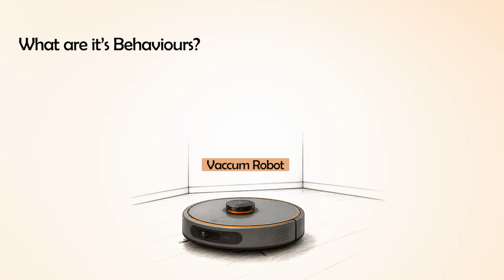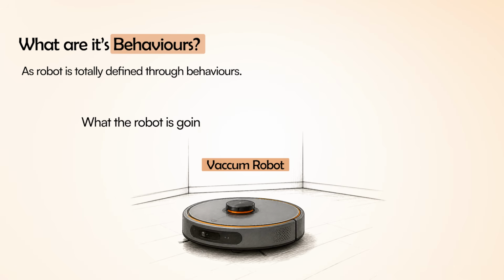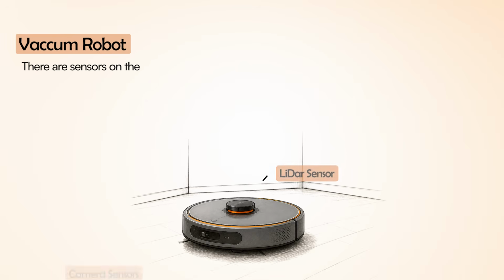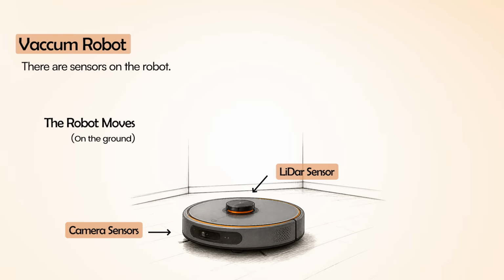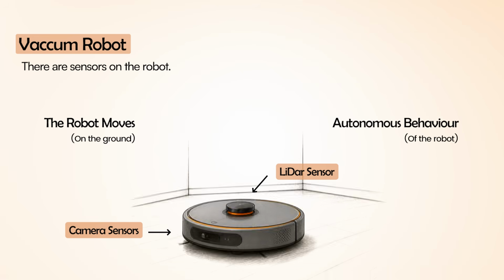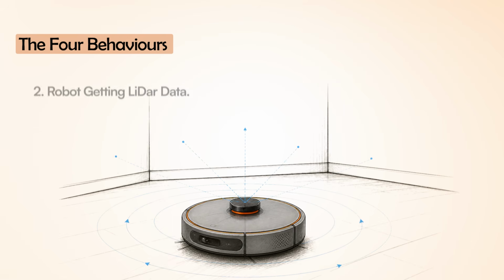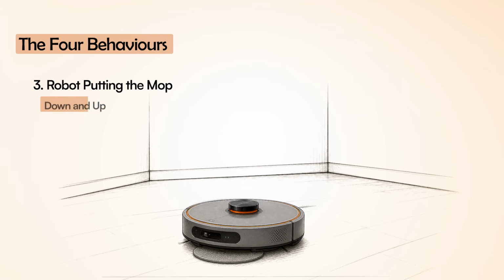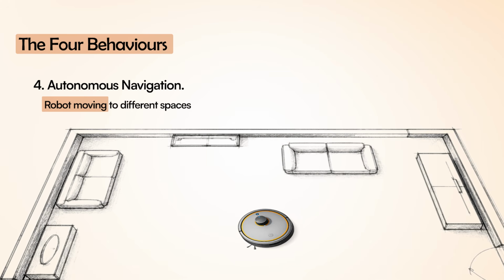Stop Treating Everything as a ROS2 Node | Software Architecture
A structured learning path for becoming a robotics developer.

In this video, we break down how real ROS 2 software architecture works using a practical vacuum robot example.

 When to use nodes, topics, services, actions, launch files, and YAML parameters. We use a practical robot example with LiDAR, navigation, cleaning/painting behavior, and self-charging.

The goal is to help you think like a robotics software engineer, not just write random ROS 2 nodes.

00:00 Introduction
00:19 Designing Autonomous Robot Software
00:30 Vacuum Robot Example
01:24 Designing & Understanding ROS 2 Nodes
02:40 Understanding ROS 2 Services
03:38 When to Use ROS 2 Action Servers
04:15 Navigation Goal Example
05:00 Designing Better ROS 2 Architecture

Topics Covered:
• Nodes vs Services vs Actions
• ROS 2 communication design
• Robot software architecture
• Navigation action servers
• Designing scalable robotics systems
• ROS 2 software engineering principles